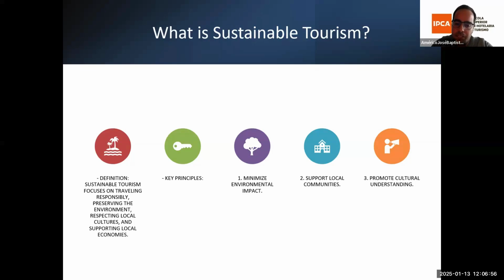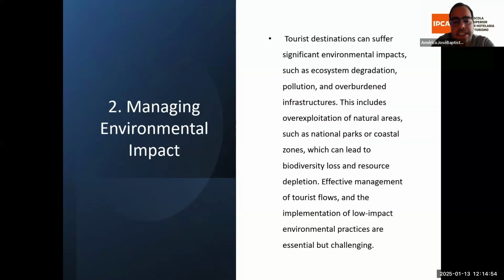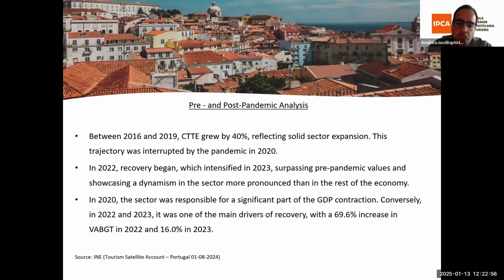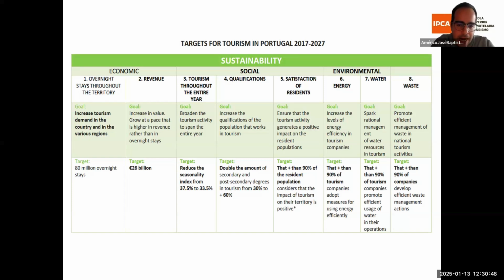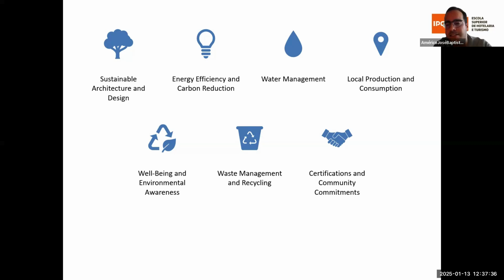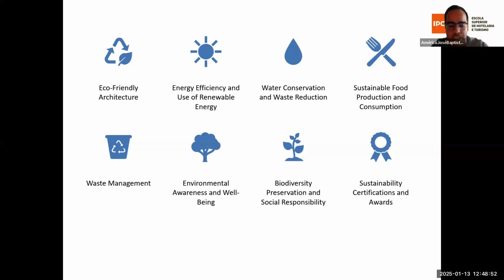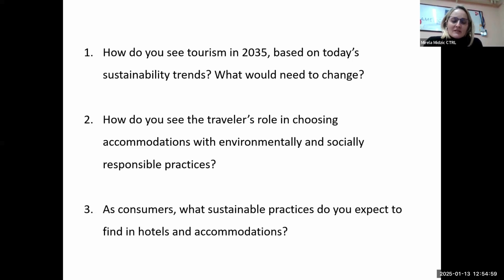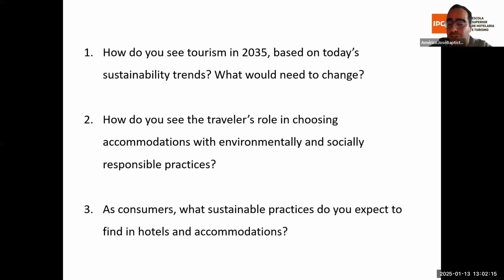2nd CO-HOST Webinar on Sustainable Tourism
In January, we organised the second webinar within the CO-HOST project. We had the pleasure of hosting Américo Silva. Mr Silva is Guest Assistant Professor at the School of Hospitality and Tourism IPCA and at the European Institute for Higher Studies - IEES. He holds a Master in Economics and International Management and is currently a PhD Candidate in Tourism.